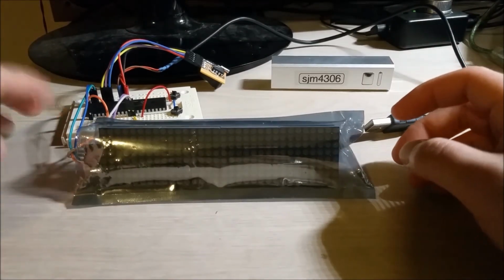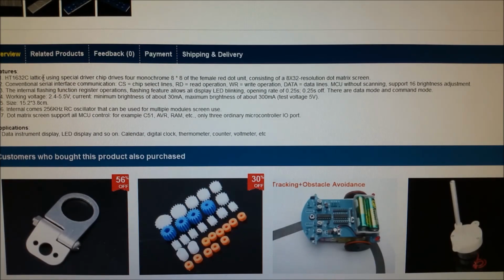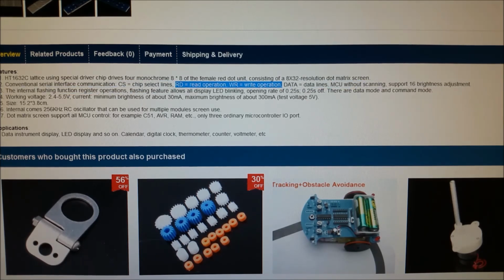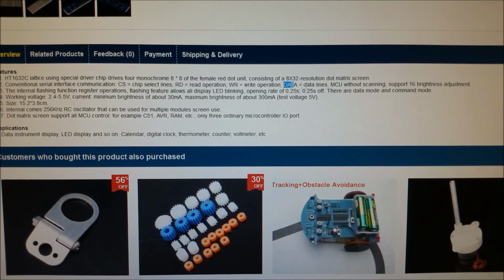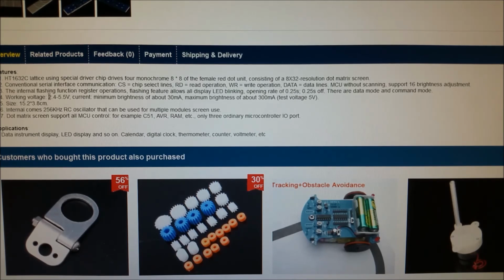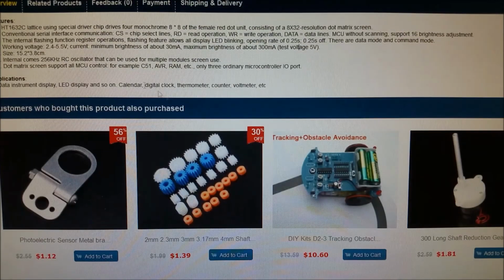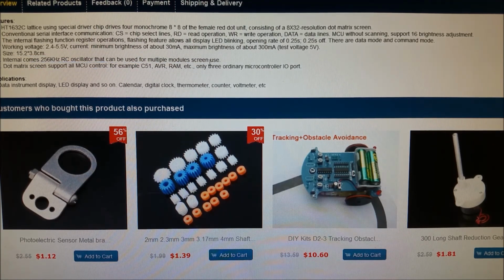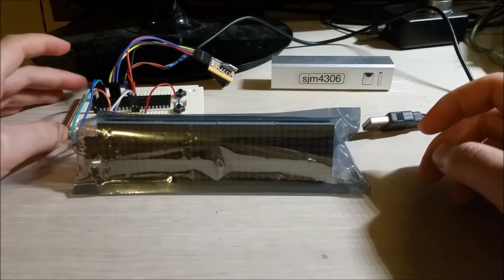ICStation 8x32 LED Matrix, DS1302 RTC, PIC16F887 DIY Clock Project Part 1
So it has been a long time coming, my crappy alarm clock is just about on its last legs and it constantly resetting itself recently was the last spoon that broke the dog's face ... I think that's how the old saying goes. Anyway, ICStation kindly provided me with a few parts recently including a gorgeous serial 8x32 LED matrix so I just knew it was finally time to program and build my own custom digital clock. In this video I show off the nearly completed prototype, with scrolly slick animation goodness to boot and only slightly cryptic user interface. In the next part I'll build a nice case for it (or maybe just leave it a skeleton clock) and solder a pcb to make it a permanent installation on my bedside nightstand. If you guys are possibly interested in me selling a kit of some sort around such a clock let me know and I'll look into making that a reality!

Code: sjmics
Max Use: 1 (one for per user)
Amount Limit: 300